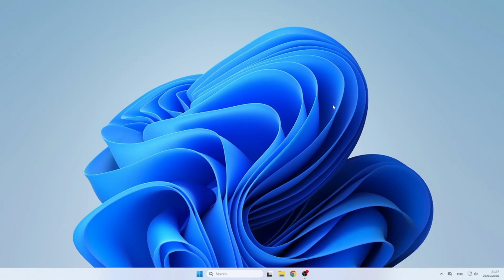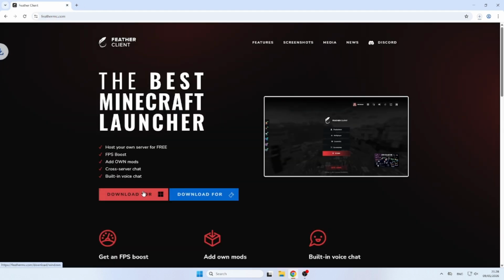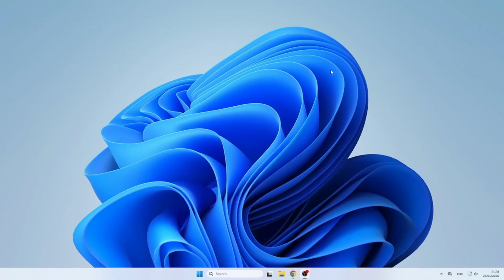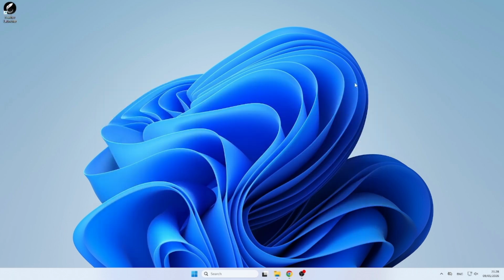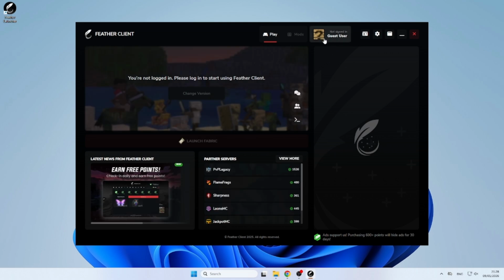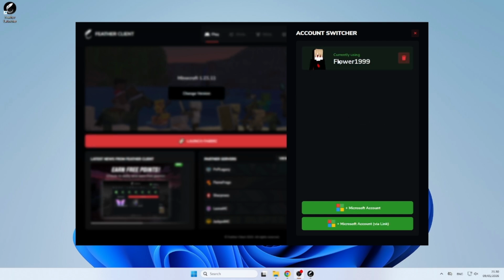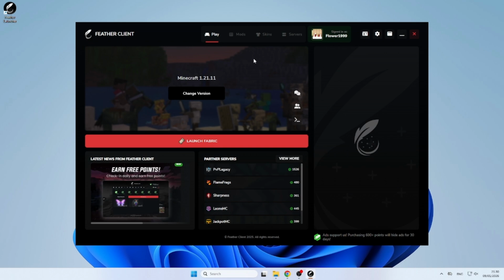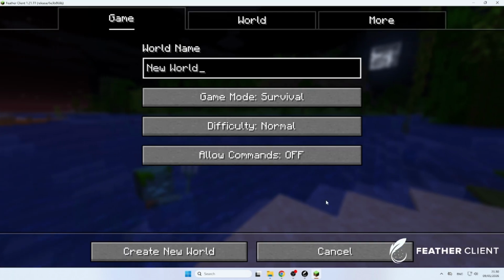How to download and install Feather Client for Minecraft Tutorial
An easy tutorial showing how to download and install Feather Client for Minecraft Java.